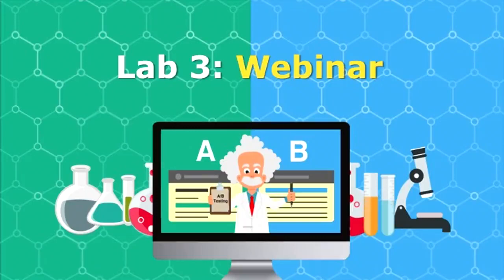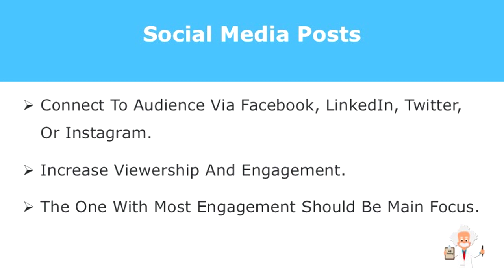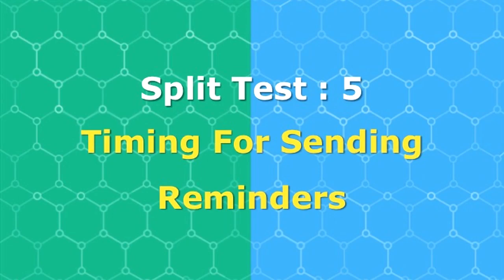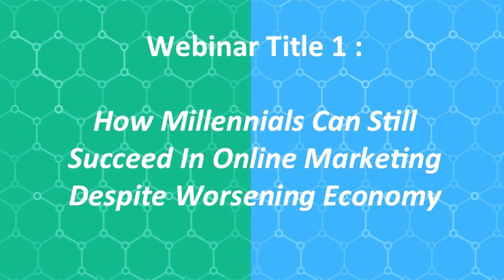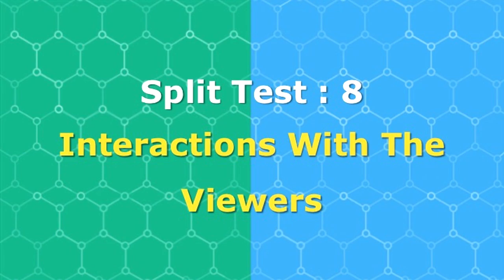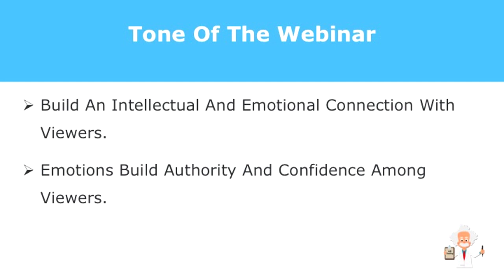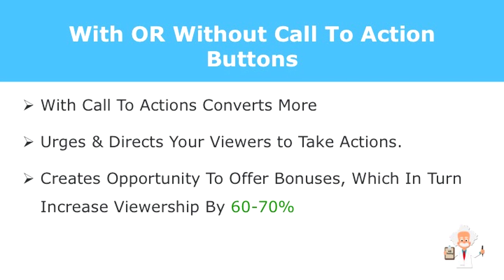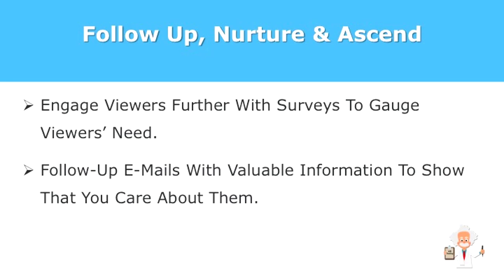04 SplitTests Webinar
About Course:
AB Split Testing SECRETS in this 100% FREE course. Change your life.